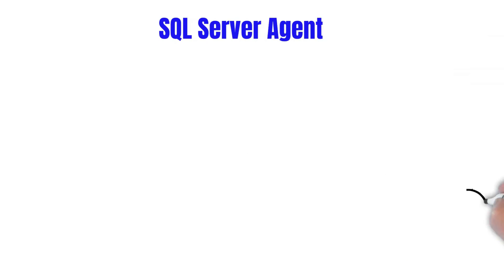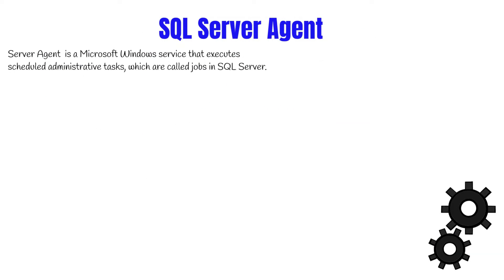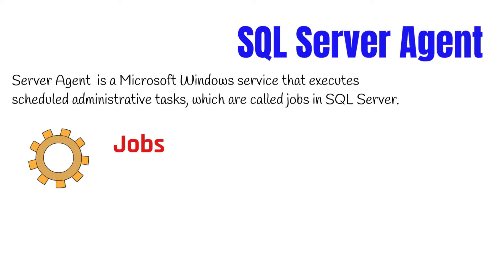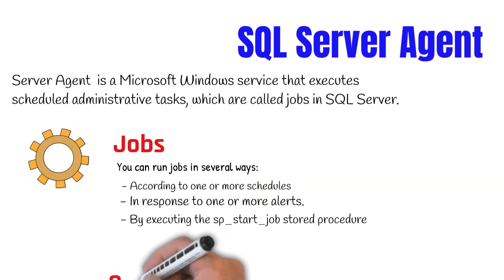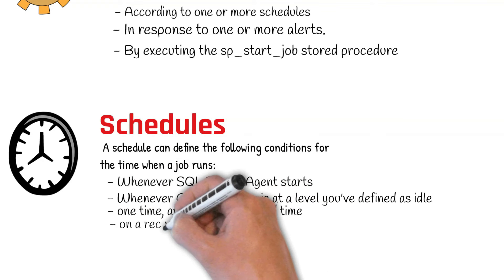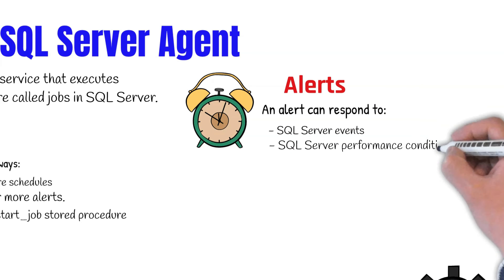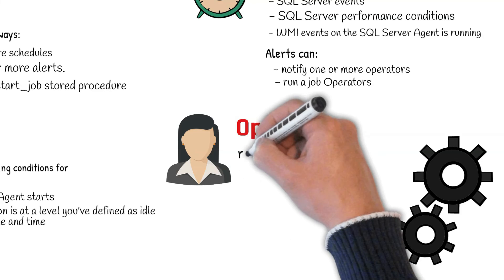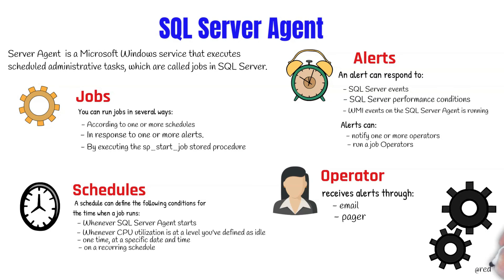What is SQL Server Agent?